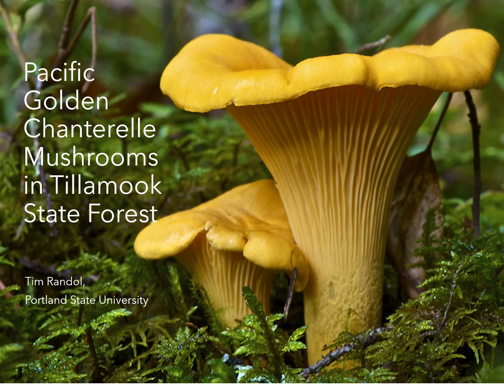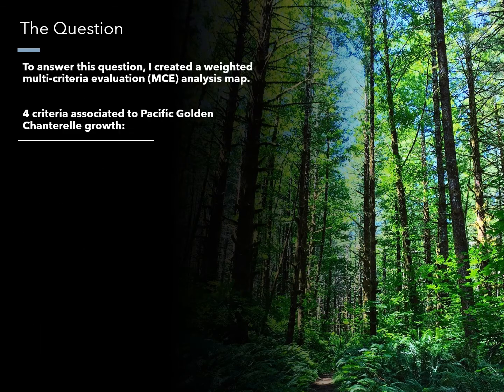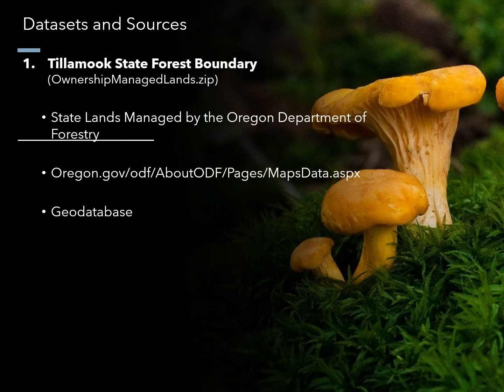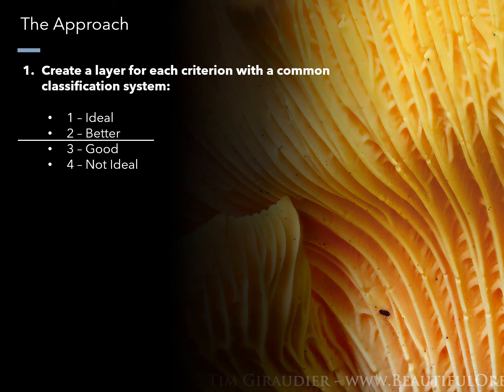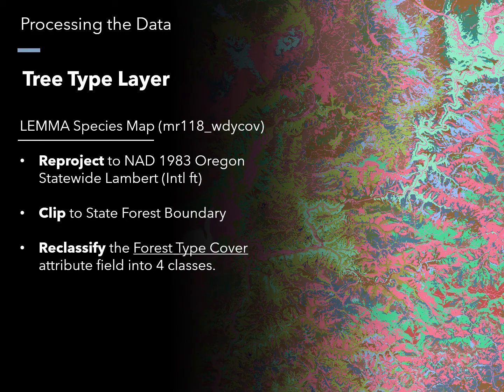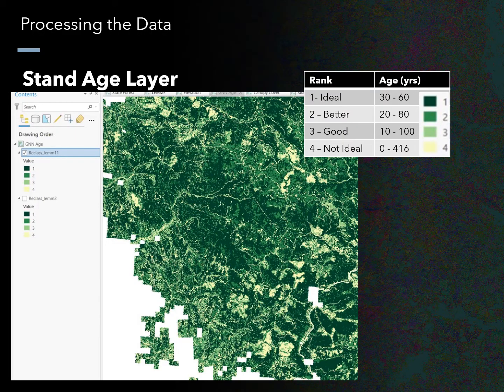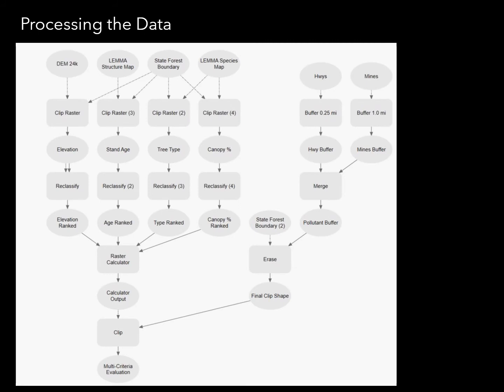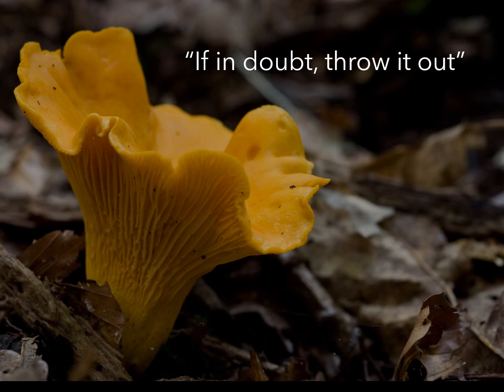Pacific Golden Chanterelle GIS project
Term Project for GIS Intro course at Portland State University
prepared by Timothy Randol.